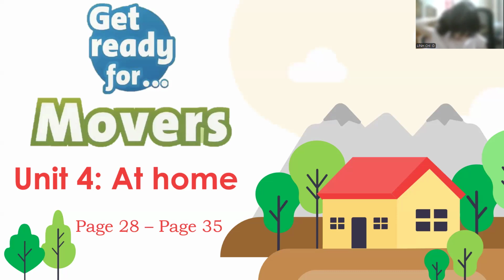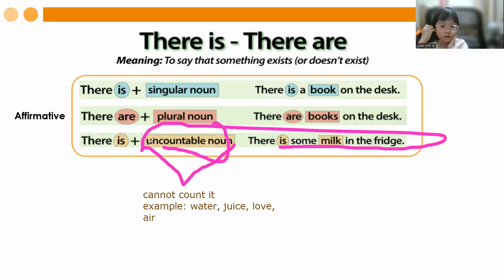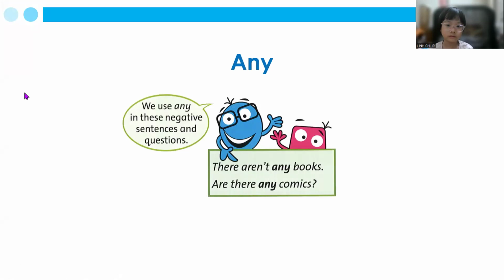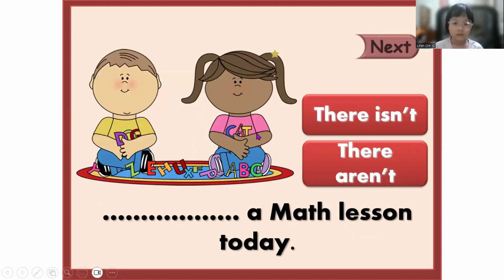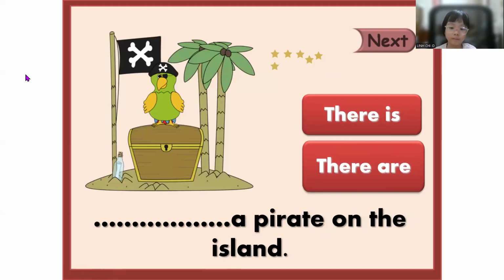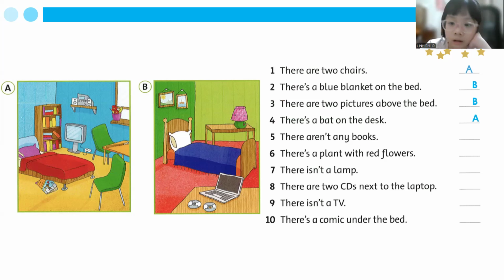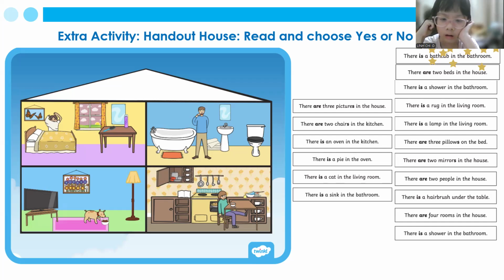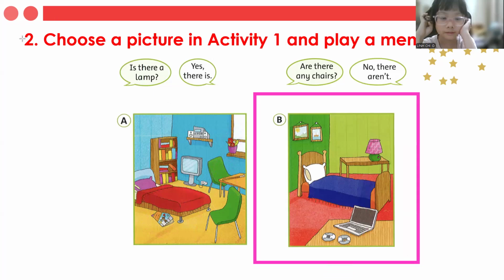MARY- GET READY FOR MOVERS- UNIT 4.2- AUGUST 9, 2024